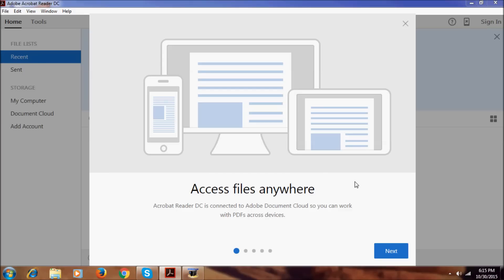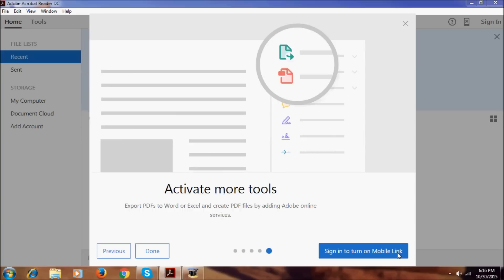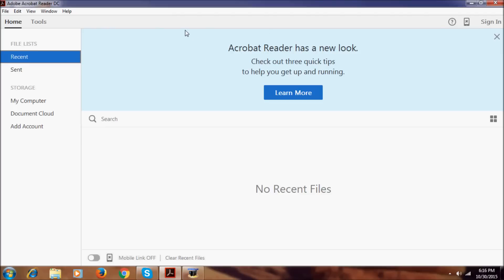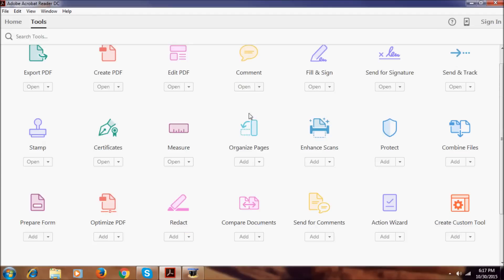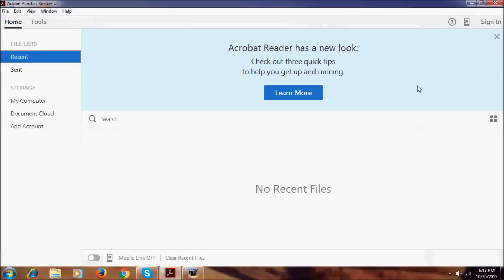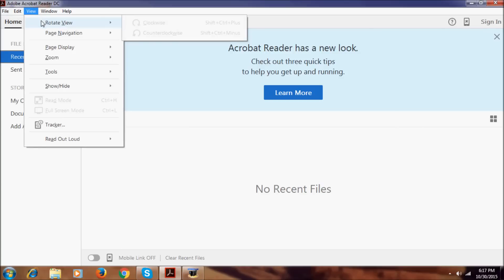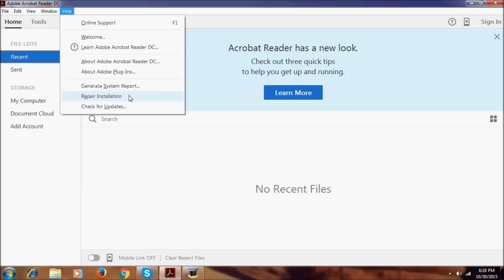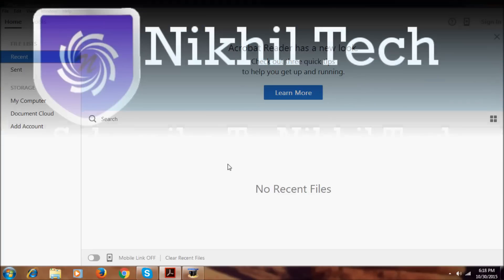Adobe Acrobat Reader DC Overview